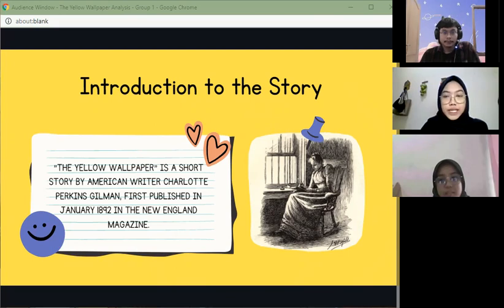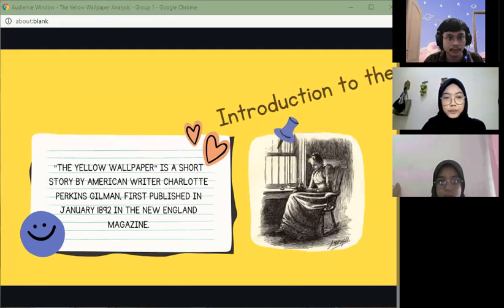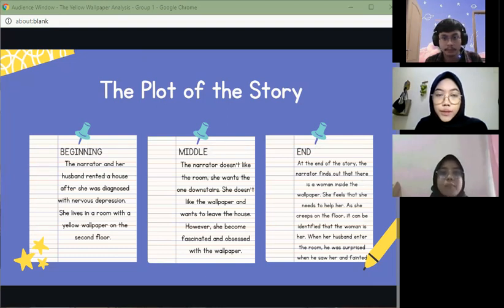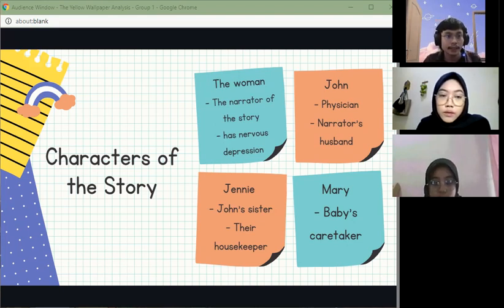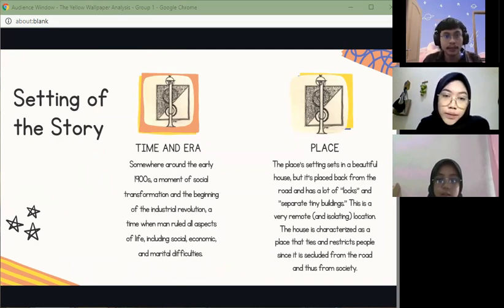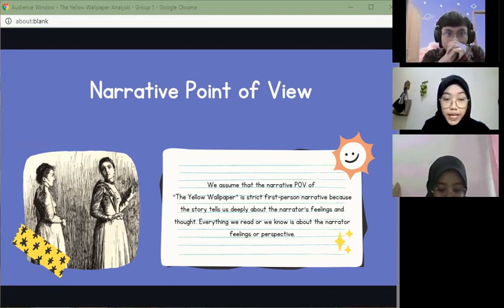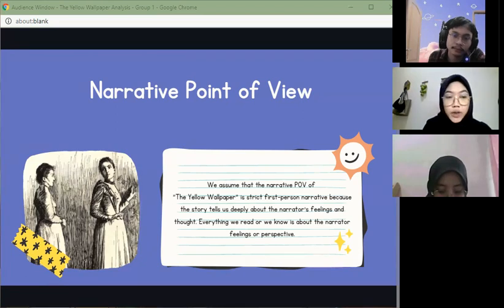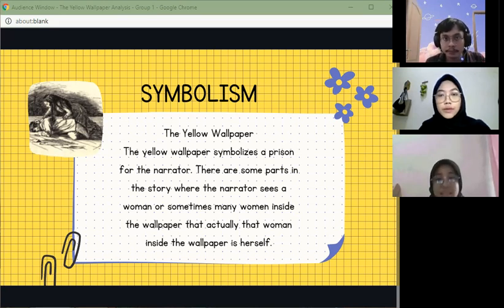REF Presentation - Offering B - 1 - The Yellow Wallpaper Analysis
This short story, “The Yellow Wallpaper” tells about a woman that goes insane due to her nervous depression. There are four characters in this story, the narrator, John, Jennie, and Mary. The setting place of the story is  sets in a beautiful house, but it's placed back from the road , has a lot of "locks" and "separate tiny buildings". While the setting time is around the early 1900s. This story uses first-person central as the narrative point of view. Also, the yellow wallpaper in this story represents a prison